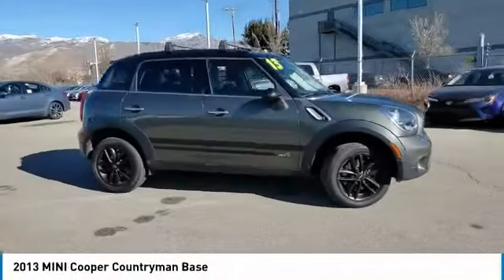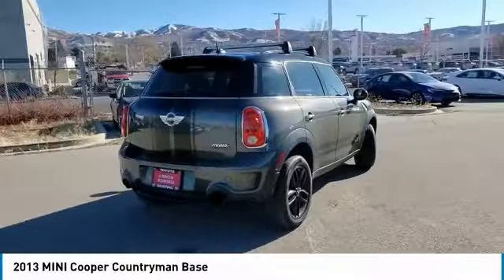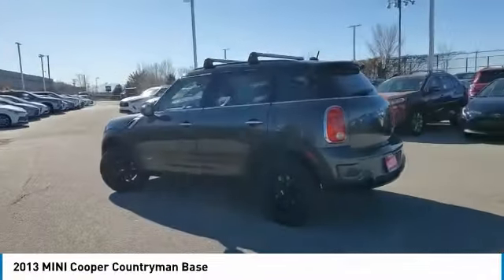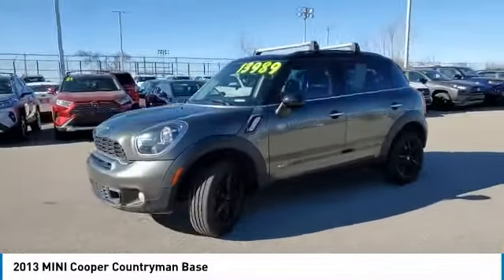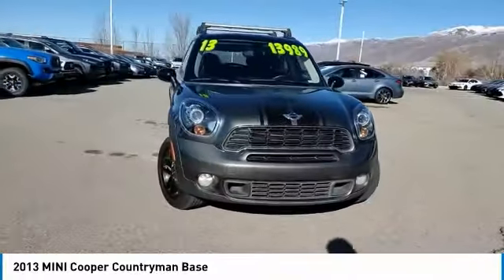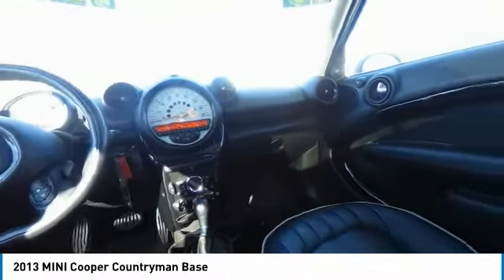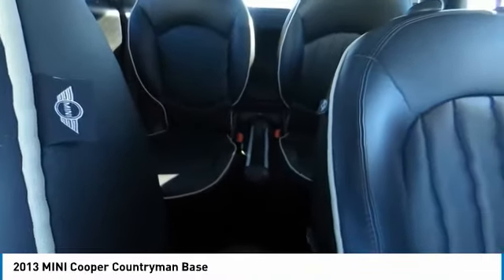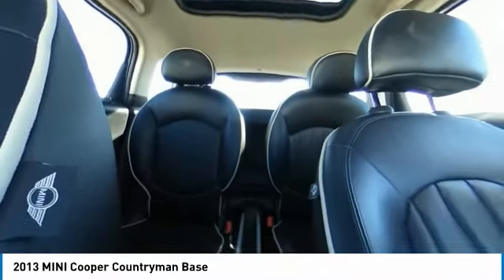2013 MINI Cooper Countryman DWL64444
2013 MINI COOPER COUNTRYMAN Bountiful, UT
Stock# DWL64444

Toyota Bountiful
2380 S Hwy 89

1-OWNER CARFAX VERIFIED! *DESIRED FEATURES:* AWD, HEATED SEATS, HARMAN/KARDON AUDION, USB, LEATHER SEATS, FOG LAMPS, KEYLESS ENTRY, MP3 COMPATIBLE.

*TOTAL RECONDITIONING:* We put $248 worth of serviced items into Stock# DWL64444 including Performed Used Car Vehicle Inspection, Completed Regular Oil and Filter Change, Rotated and Balanced 4 tires, and Performed State Emission Test.

This awesome 2013 MINI Countryman Base is priced below KBB Market Value!

This 2013 MINI Countryman Base features a *Royal Grey Metallic Exterior with a Carbon Black Interior* and has only 95,878 miles. Toyota Bountiful proudly serves Bountiful, Salt Lake City & Farmington, UT area Pre-Owned shoppers.

*TECHNOLOGY & INTERIOR FEATURES:* This MINI Countryman Includes, Multi-zone Climate Control, Steering Wheel Audio Controls, Garage Door Opener, AM/FM Stereo, MP3 Compatible Radio, Outside Temperature Gauge, Single-Disc CD Player along with Leather Wrapped Steering Wheel, Overhead Console, Illuminated entry, Bucket Seats, Air Conditioning, Rear Window Defroster, Split Folding Rear Seat, Tilt Steering Wheel, Reading Light(s), Vanity Mirrors

*SAFETY & ECONOMY FEATURES:* Includes Electronic Stability Control, Brake Assist, Emergency communication system, Overhead airbag, Delay-off headlights, Speed Sensitive Steering, Occupant sensing airbag, Dual Air Bags, Anti-Lock Brakes, Knee AirBag, Front Side Air Bags, Passenger Air Bag Sensor. Plus EPA rated fuel economy of 31.0 highway, 25.0 City (Based on EPA mileage ratings. Use for comparison purposes only. Your mileage will vary depending on driving conditions, how you drive and maintain your vehicle, etc.)